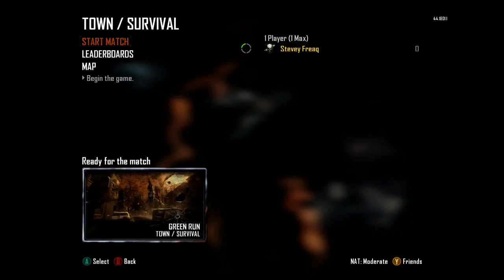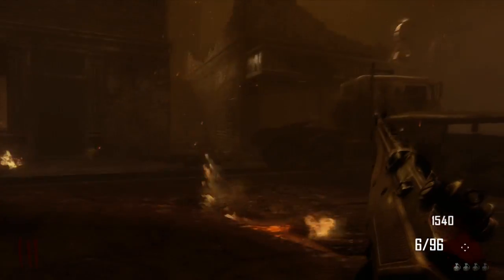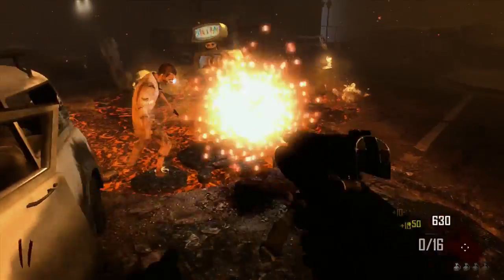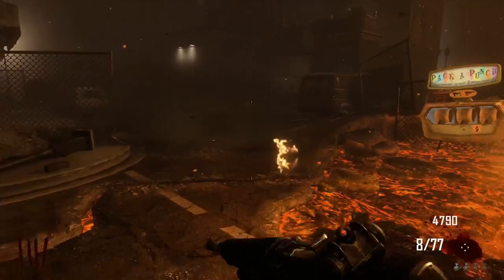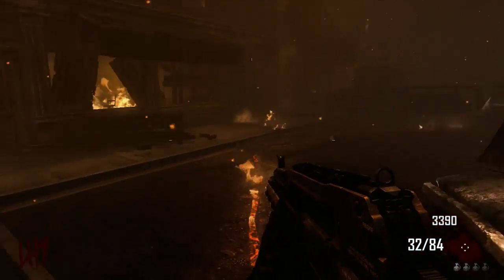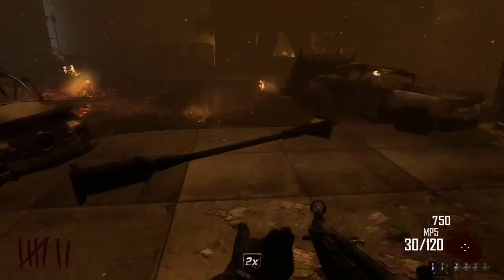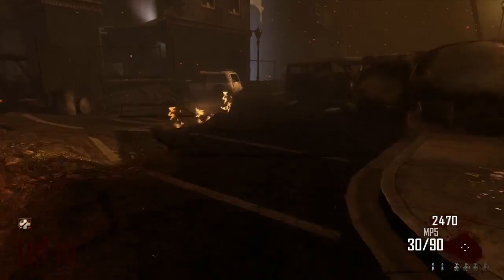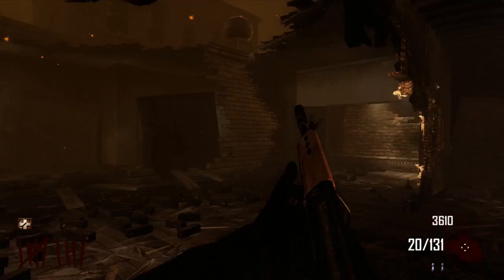Zombies Challenge! Hungry Box #1